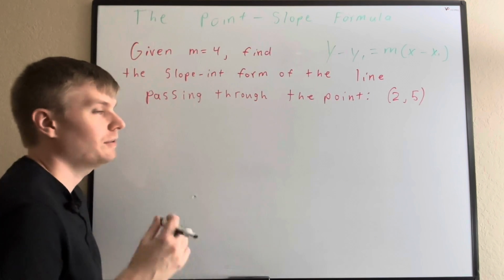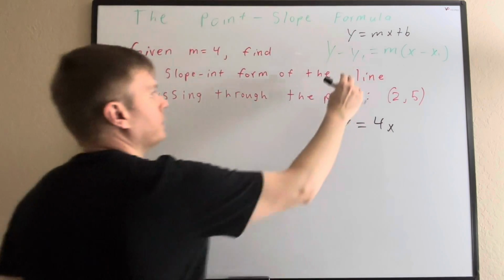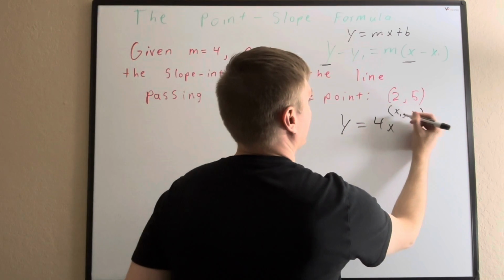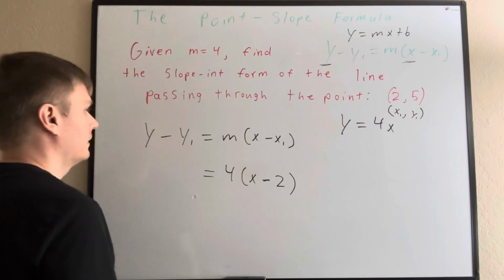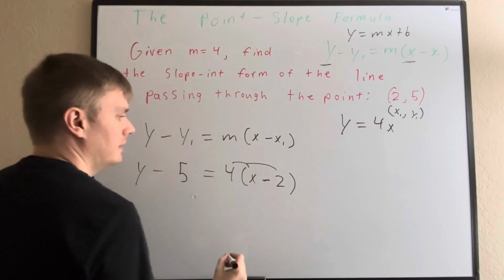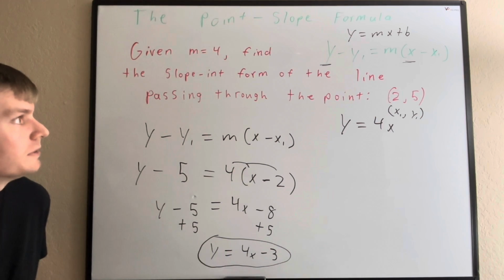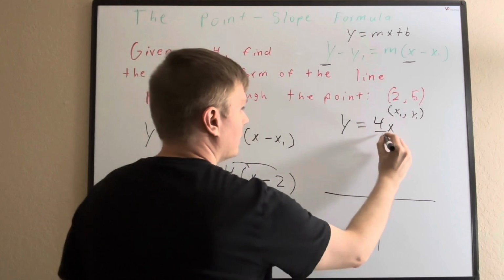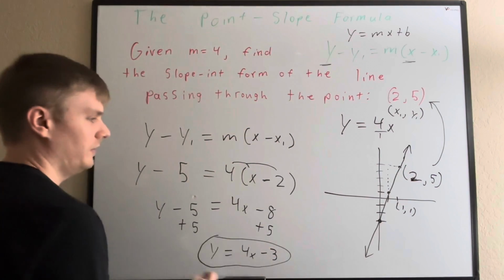The Point-Slope Formula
I go over using a formula to find the slope intercept form of an equation for a line using the slope and one point that the line passes through.